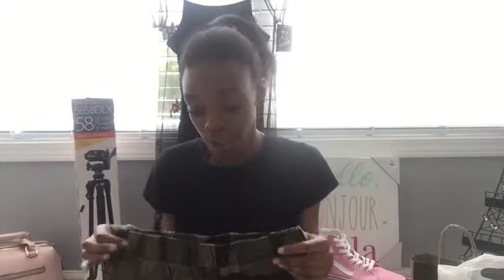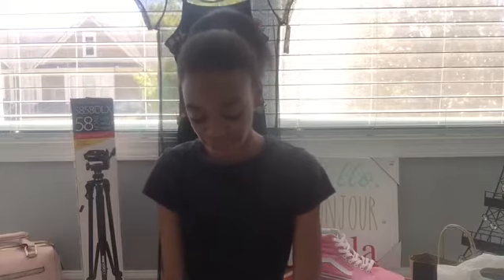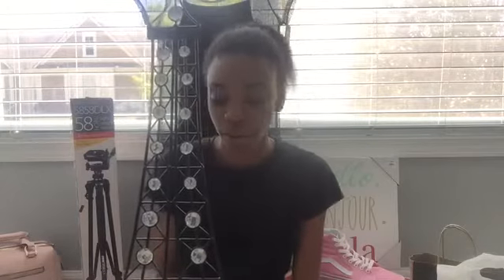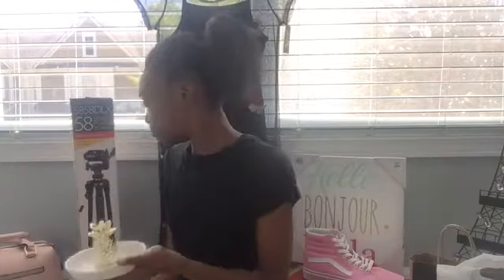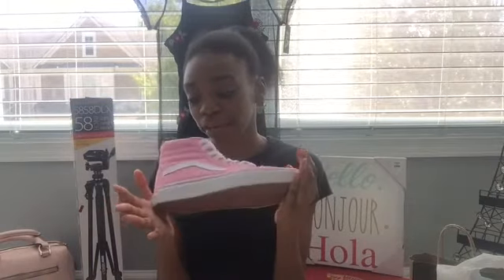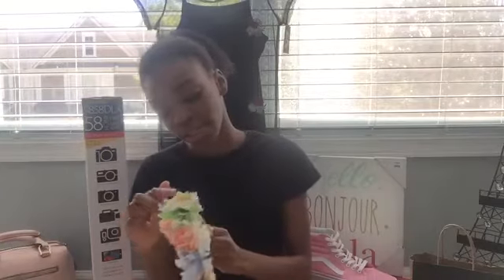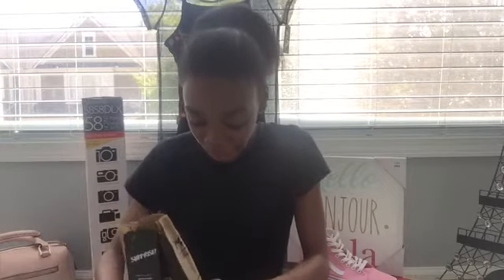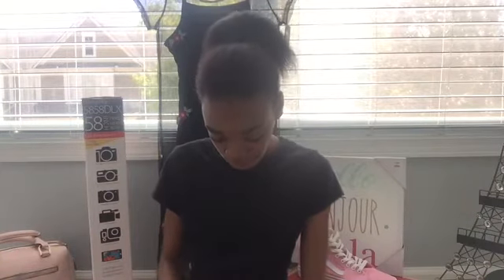14th birthday haul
Hi guys today’s video is a haul of what I got for my birthday enjoy                                    Instagram:m.a.k.a.y.r.a       Snapchat:suga_cake12                                                 Musical.ly: m.queen12                                                     (Credit)                                                        Intro:stefanie xo                                                            Music: (intro)Trap Nation(Outro) TrapMusicHDTV